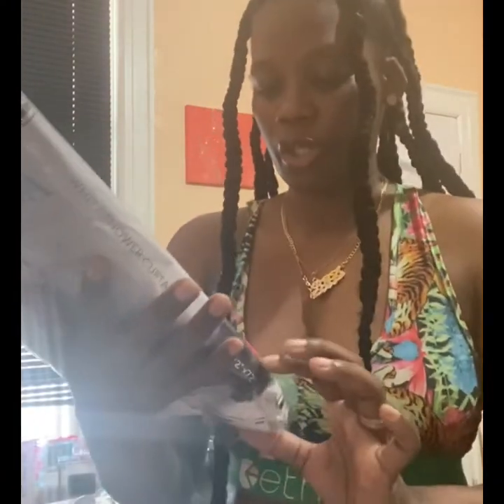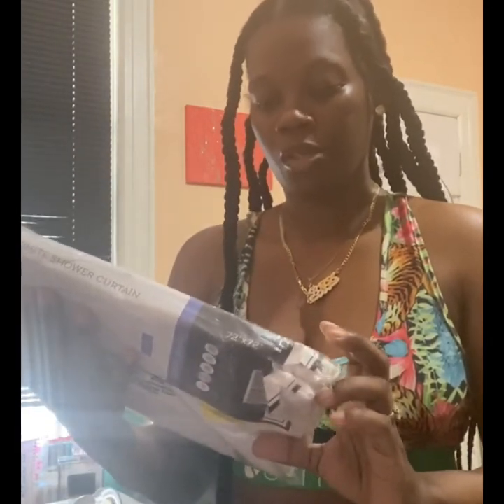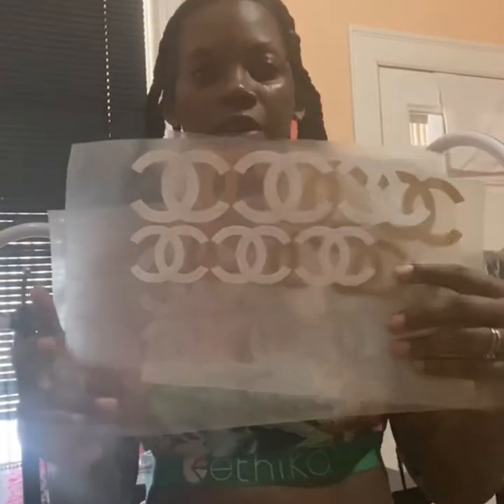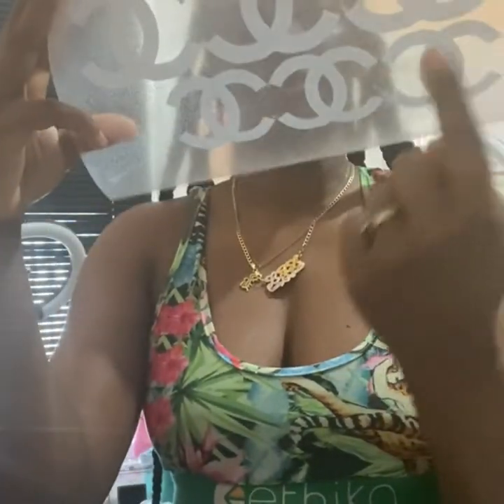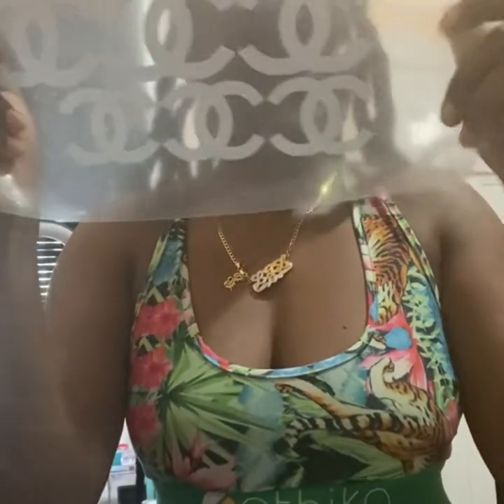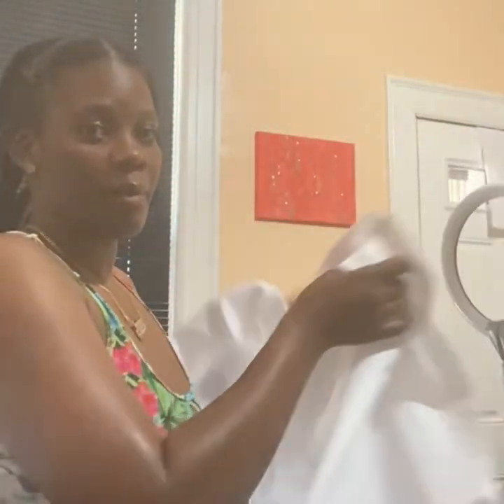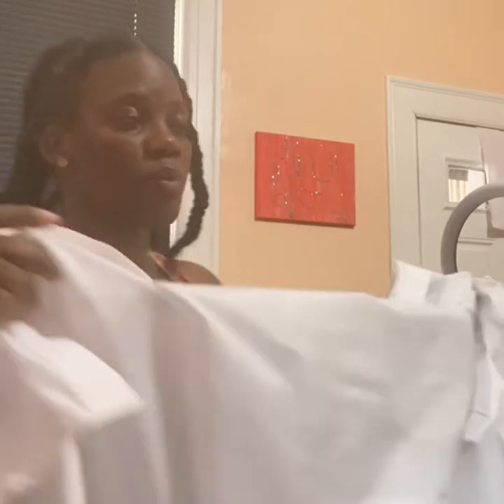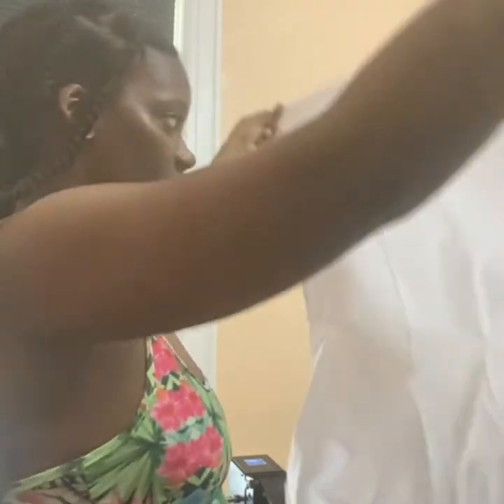DIY Chanel Inspired Shower Curtain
SIMPLE DIY Chanel Inspired Shower Curtain
This is a DIY video on how to make a designer inspired shower curtain
It is a simple and quick DIY that anyone can do!

It would add some couture fashion to your bathroom big or small

This is a great way to make customized décor on budget

Here’s the items you’d need
Heat press or Iron
A Polyester Shower curtain
Cricut or cameo
Glitter iron on vinyl

Shimmerybeauty